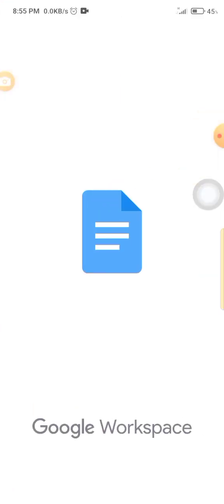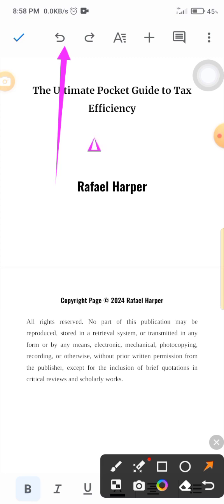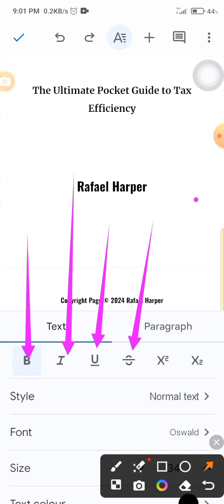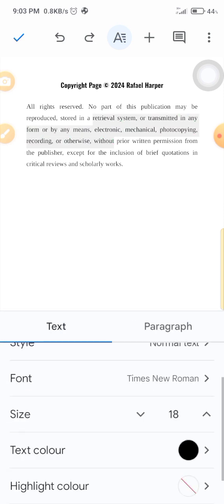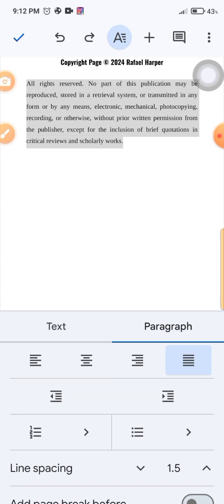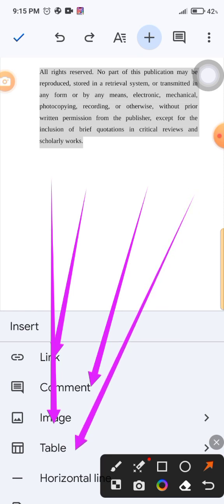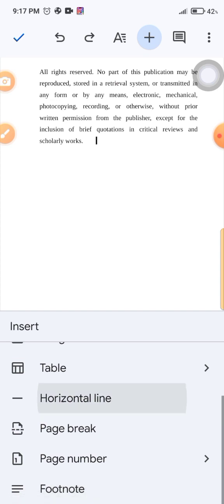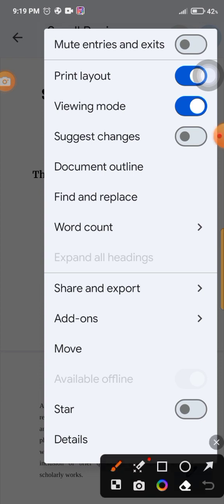How to setup and Use Google Docs to Edit Format Your eBook Manuscripts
In this Video you will learn how to use Google docs as a Professional self-published Author.

The information provided shows you how to format and edit eBook manuscripts using Google Docs. It also explains how to make your pages look like they were published by a professional publisher and how to choose the right font, text size, colours, spacing, and paragraph styles.

Follow me Online:
Twitter (X)/ Collins Publishing